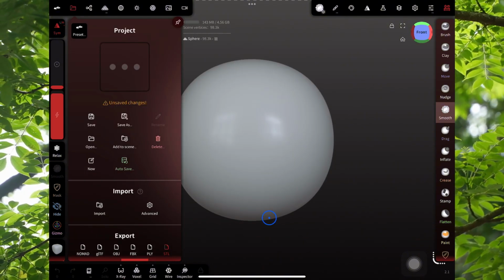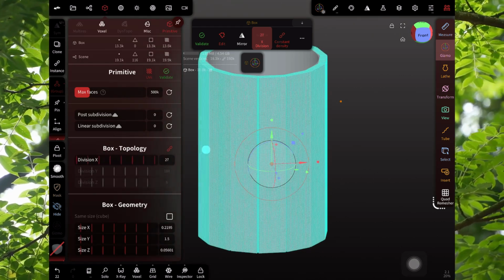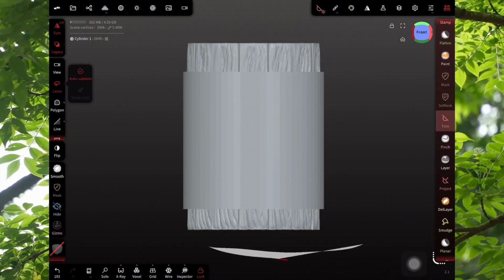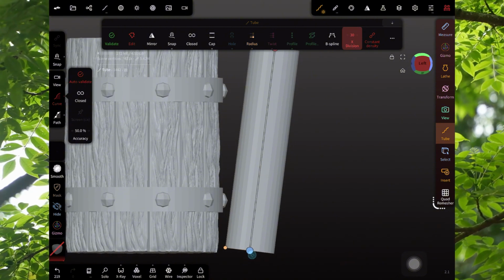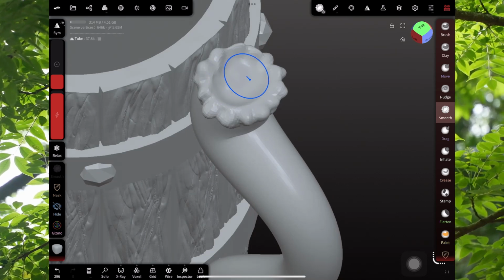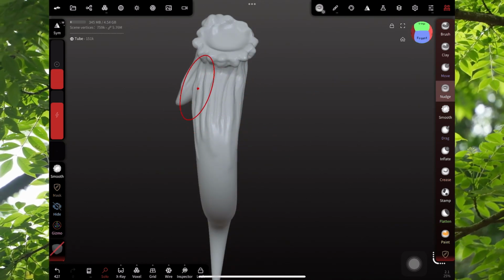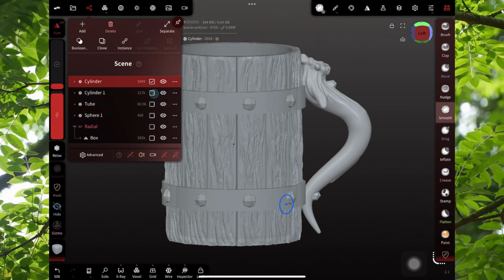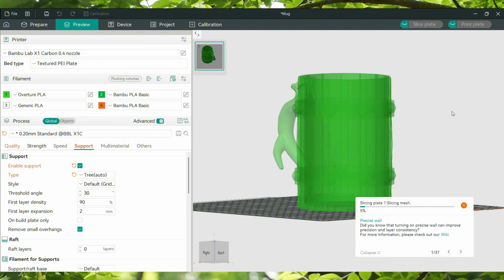Nomad Sculpt Basics: Learn how to sculpt and print this Mug!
Let's make a slightly more advanced design in Nomad Sculpt and 3D Print it!

Here is my website to see my current products.

Editor: ‪ ⁨@LethalMediaProductions ⁩